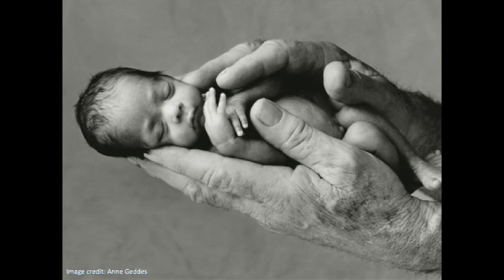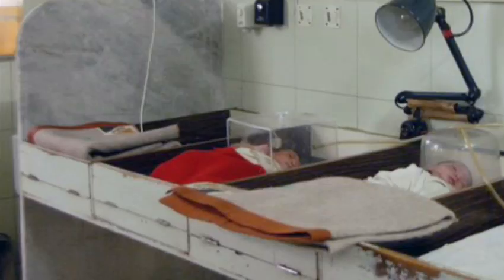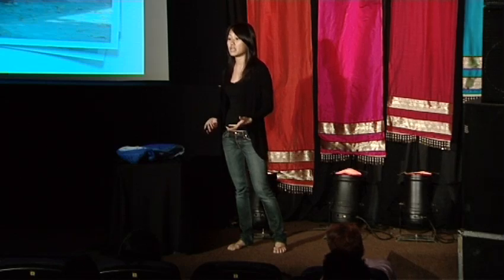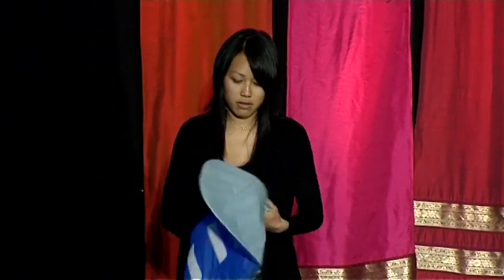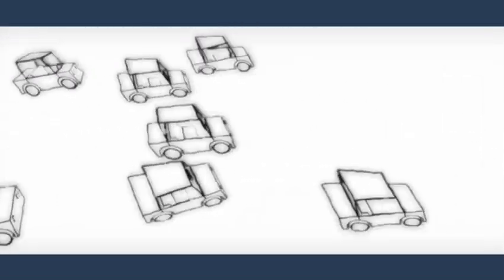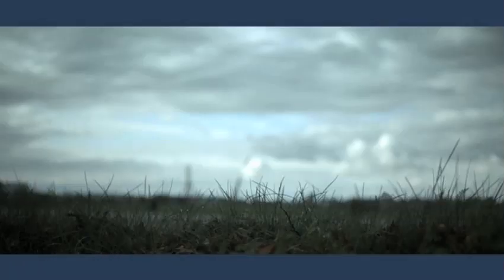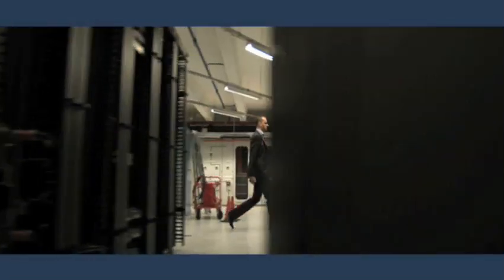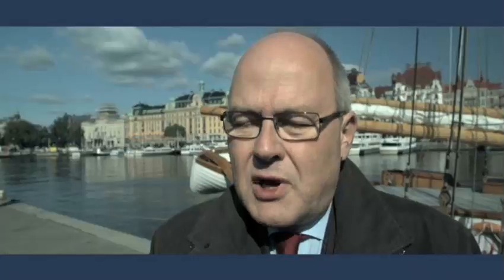Jane Chen: A warm embrace that saves lives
In the developing world, access to incubators is limited by cost and distance, and millions of premature babies die each year. TED Fellow Jane Chen shows an invention that could keep millions of these infants warm -- a design that's safe, portable, low-cost and life-saving.